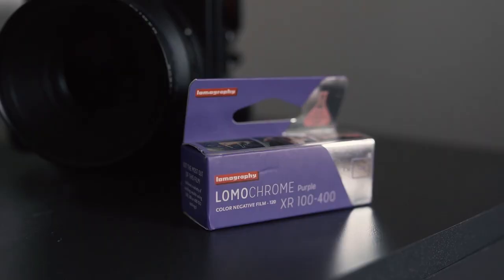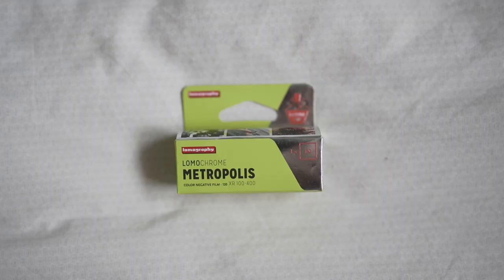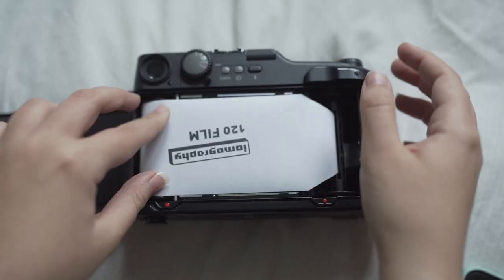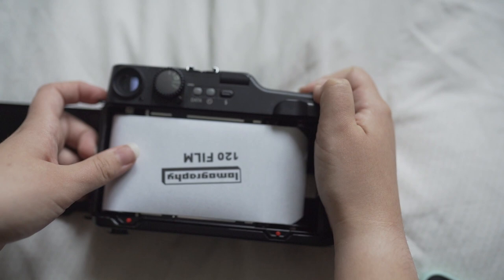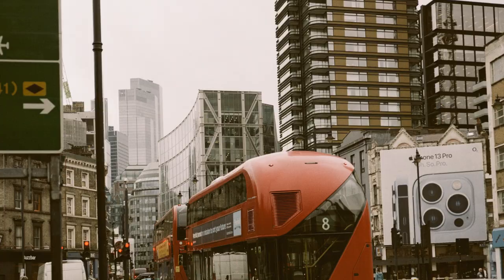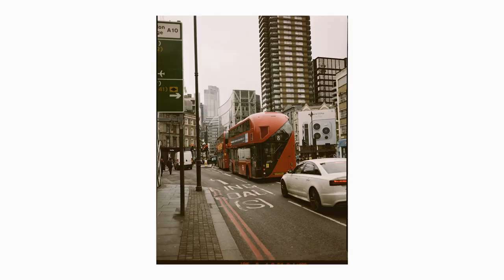Lomochrome Metropolis on 120 Film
►►► Grab your OSOME discount on their accounting software with code SOPH100

In today's video, I look at my first roll of Lomography's film stock Lomochrome Metropolis on 120 (medium format) using the Fuji GA645.

0:00 Introduction
1:28 Lomochrome Metropolis
5:50 The Photos